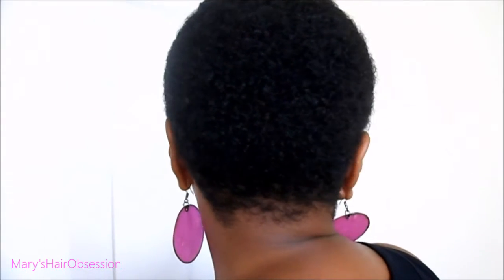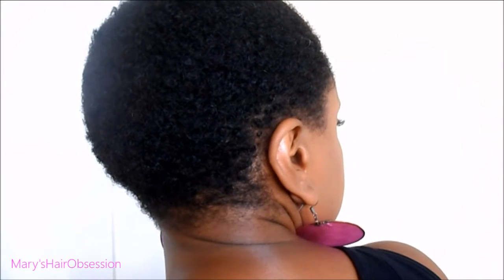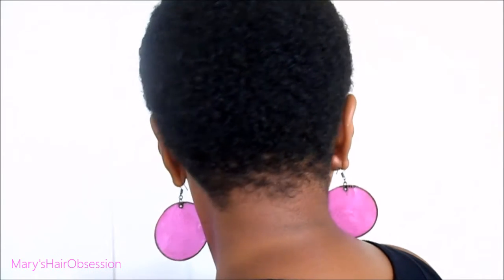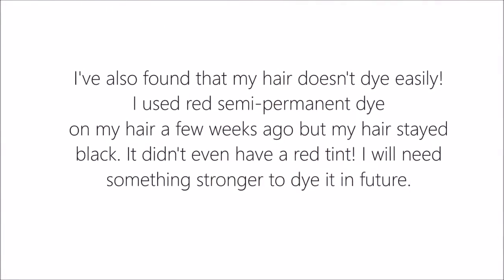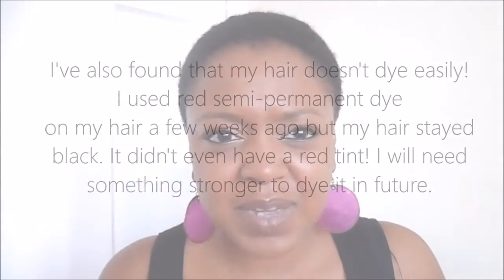One Month NATURAL HAIR Update! Hair Routine, Hair Type and Texture, Family Reactions + more!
Hi everyone, I big chopped on 12th July 2014 so I've been officially natural for over a month now and I wanted to let you know how I've been getting on! This is an update on my styles and struggles, and what has been working for my twa :)

Want to see or read more? Catch me on:

T W I T T E R: @mshairobsession

I N S T A G R A M: @maryshairobsession

I own the rights to all images used in this tutorial. However, the music is not mine but is used by permission. It is allowed to be used commercially.